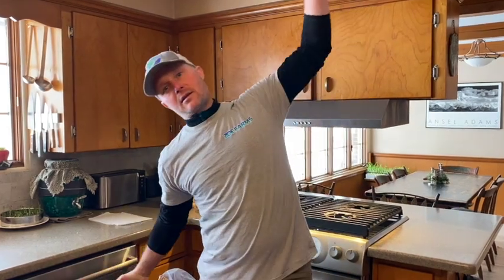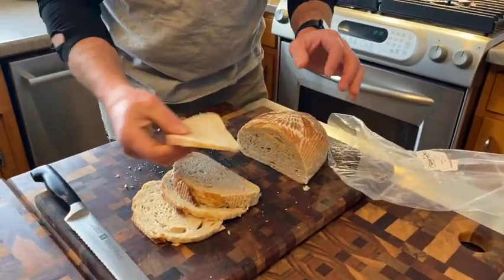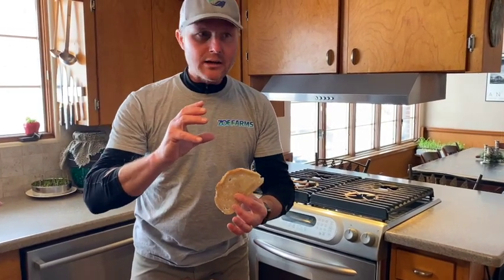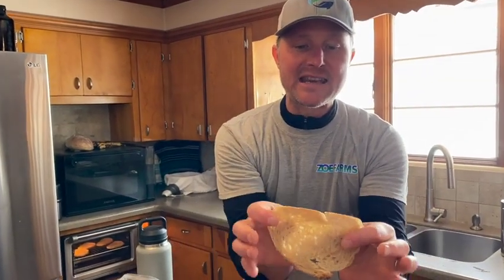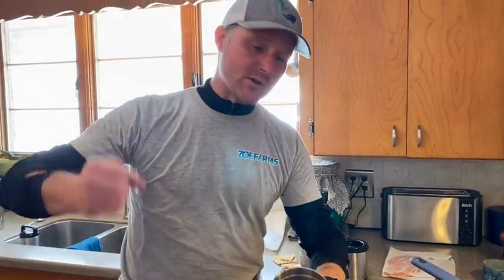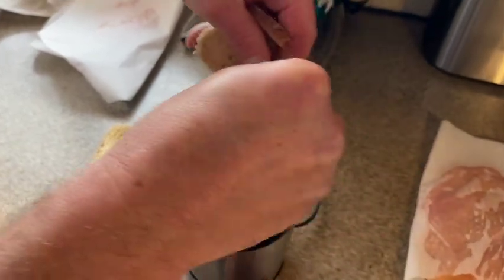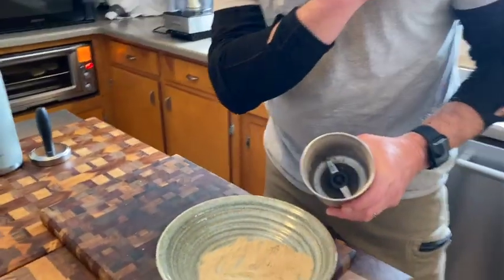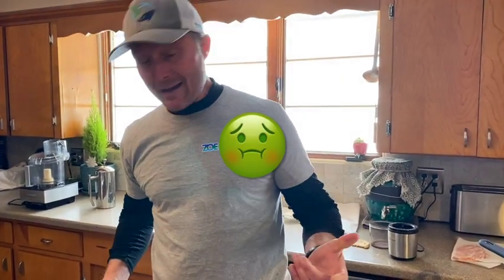Bread Crumbs for Clean Eating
Healthy bread crumbs don't get much easier.